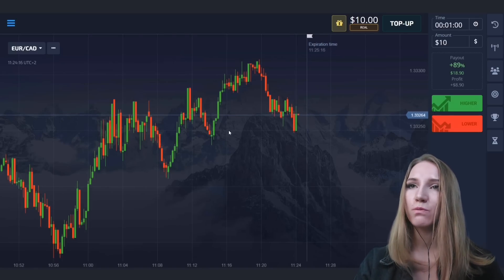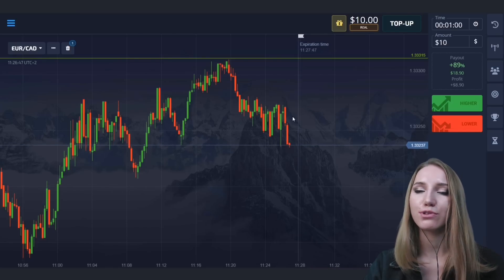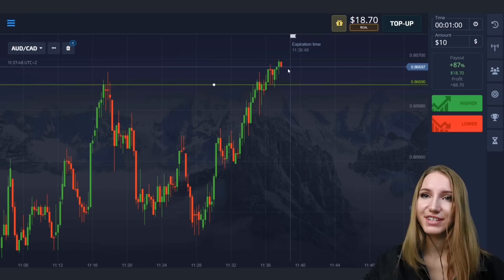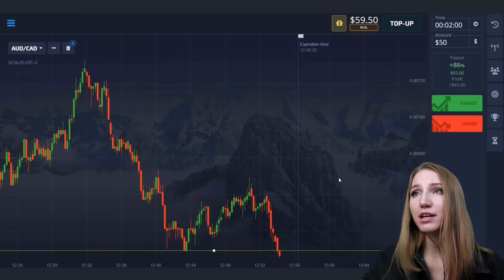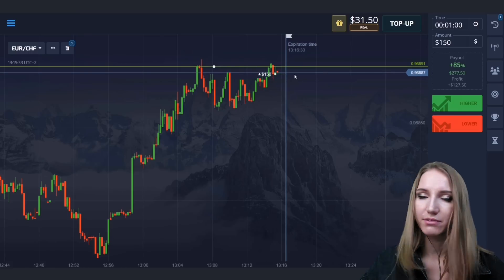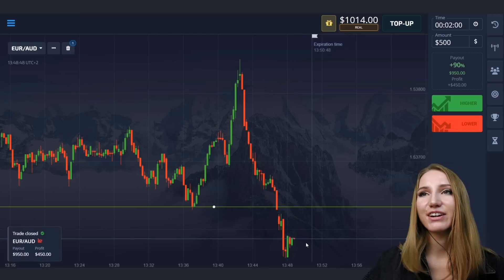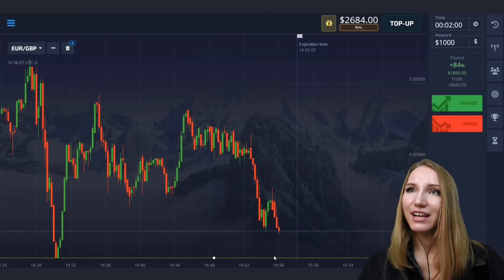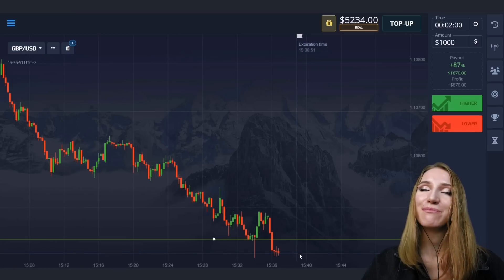SUPPORT AND RESISTANCE LINES - 100% BEST STRATEGY FOR BINARY OPTIONS $10 to $5000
0:00 Best strategy for binary options
1:04 How do you join my private signal chat room
1:55 How to work with support and resistance lines ($10 to $18,10)
7:09 $18,10 to $34 (deal + explanation)
8:11 $34 to $59,50 (deal + explanation)
9:18 $59,50 to $102,50 (deal + explanation)
10:26 $102,50 to $181,50 (deal + explanation)
11:25 $181,50 to $309 (deal + explanation)
12:32 $309 to $564 (deal + explanation)
13:29 $564 to $1014 (deal + explanation)
14:36 $1014 to $1864 (deal + explanation)
15:33 $1864 to $2684 (deal + explanation)
16:41 $2684 to $4364 (deal + explanation)
17:40 $4364 to $5234 (deal + explanation)